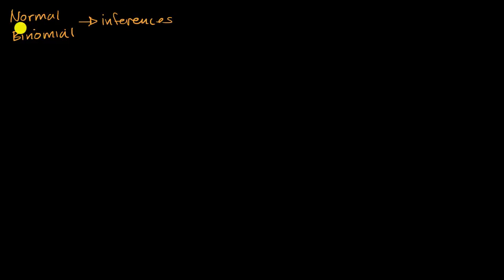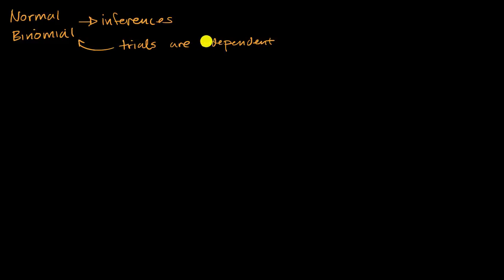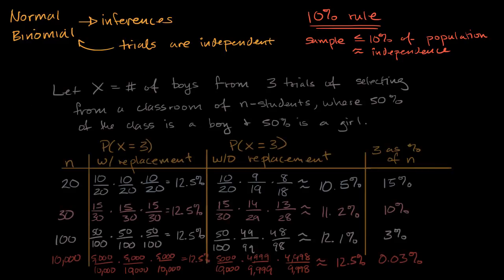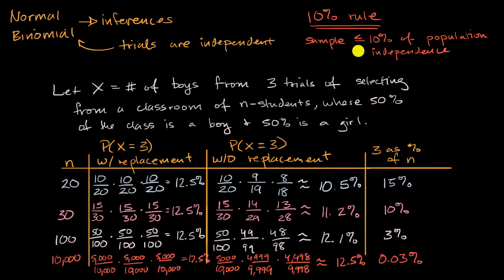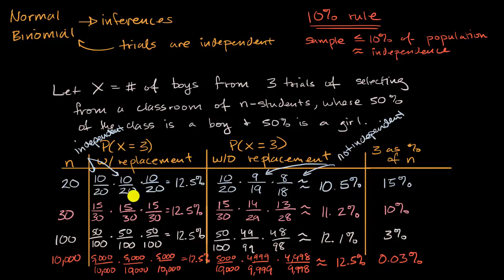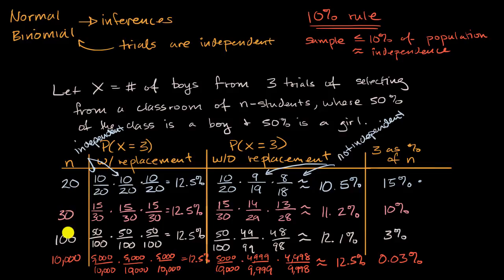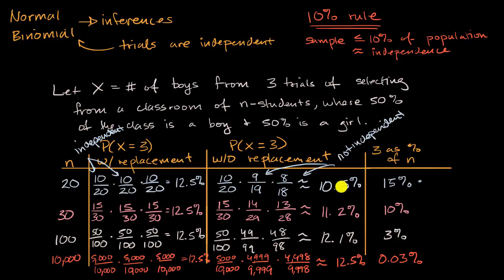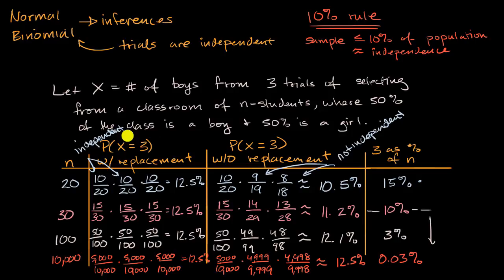10% Rule of assuming "independence" between trials | Random variables | AP Statistics | Khan Academy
Courses on Khan Academy are always 100% free. Start practicing—and saving your progress—now

10% Rule of assuming "independence" between trials.